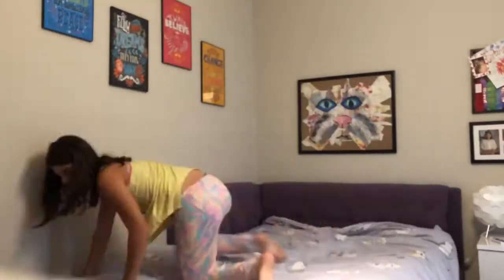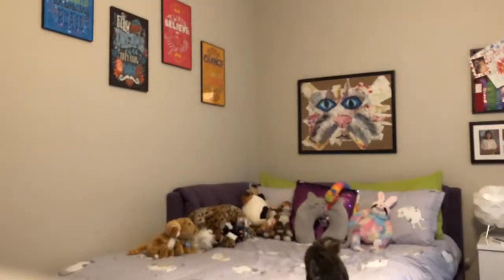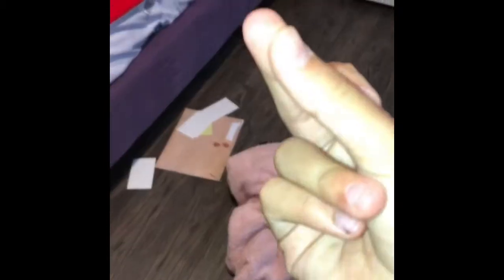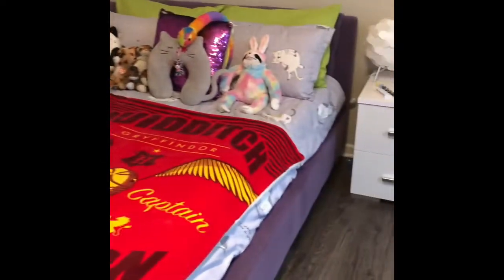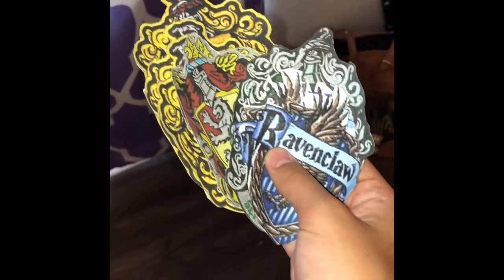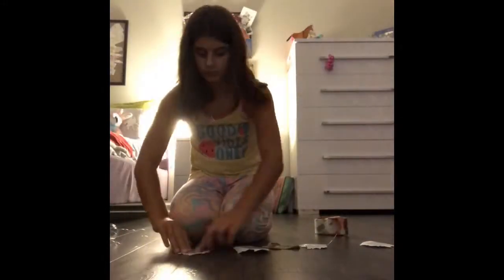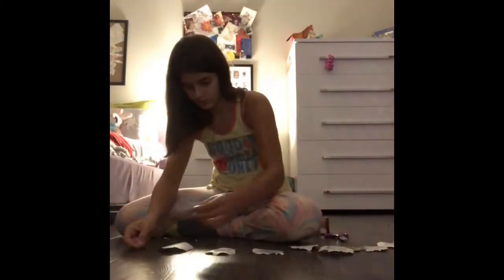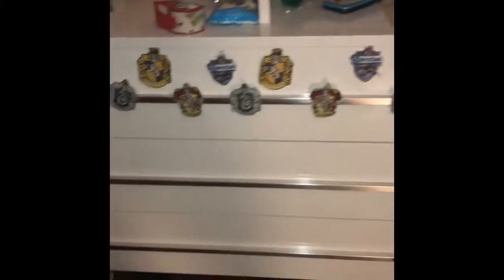Mini hp makeover 🦁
Child Harry Potter room makeover